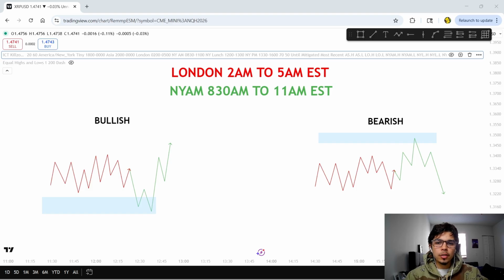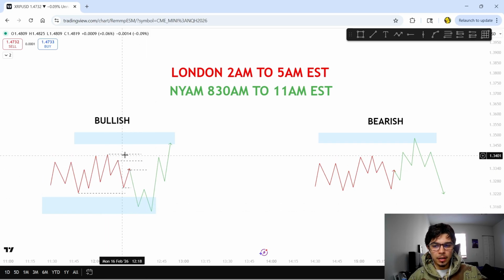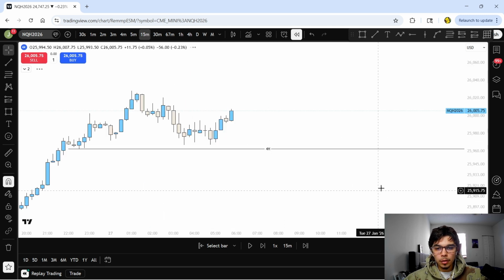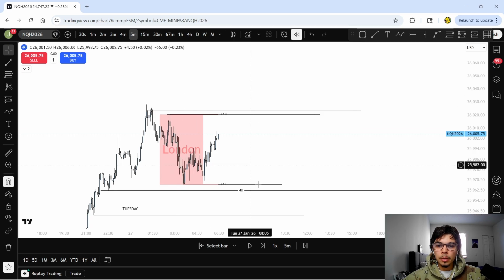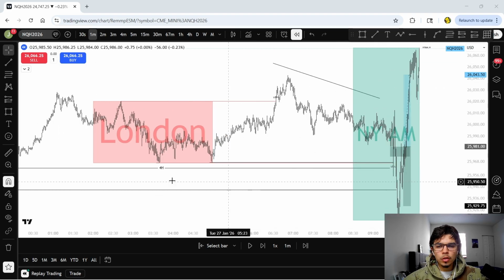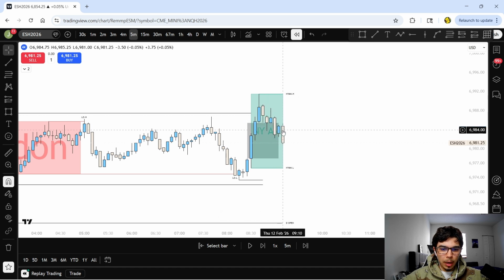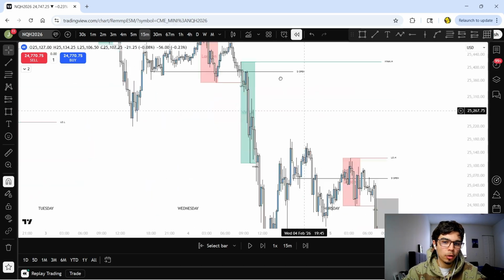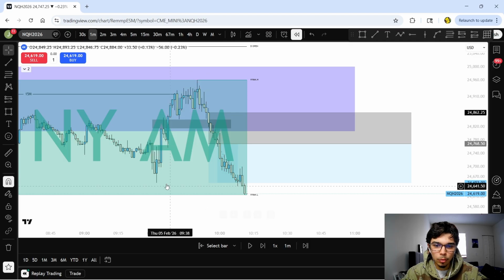ICT Daily Profiles EP.3 - NEW YORK MANIPULATION